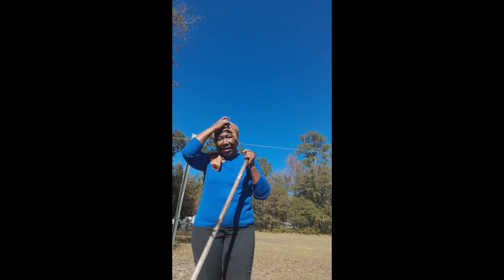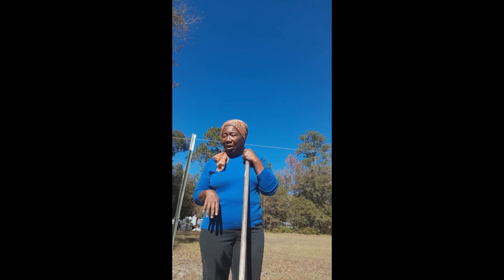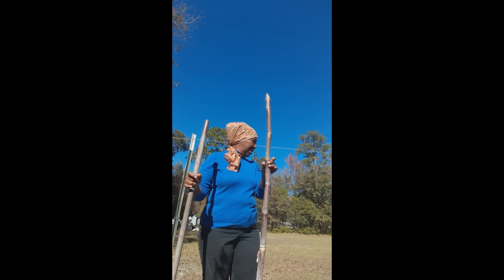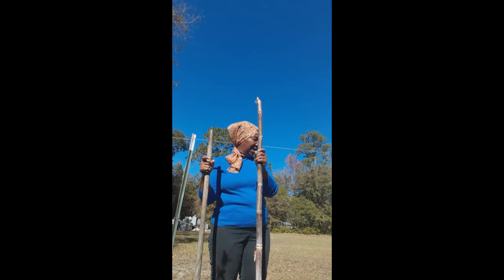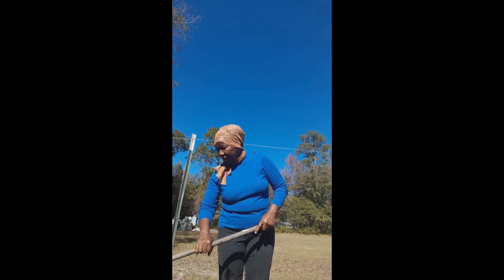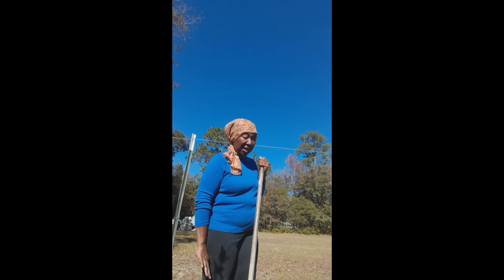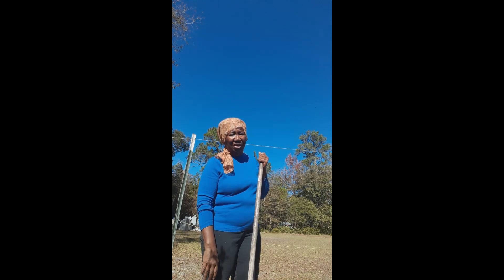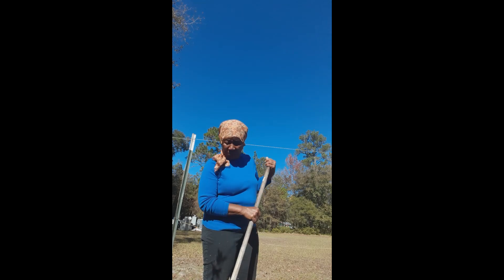Protecting Seed Canes for Spring Planting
Putting seed canes in the ground to overwinter for spring planting